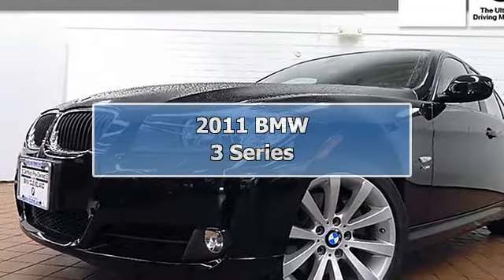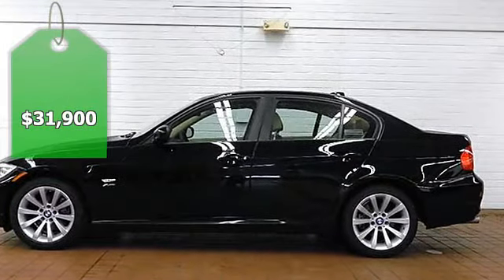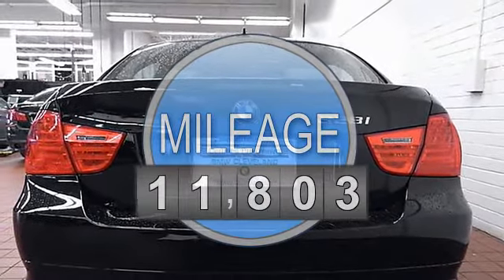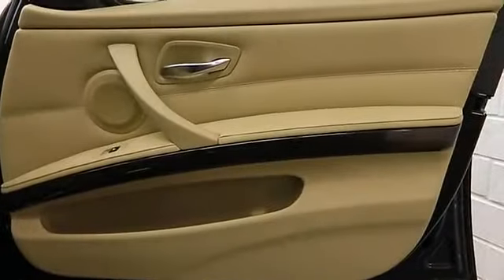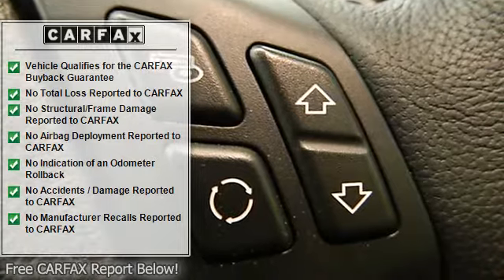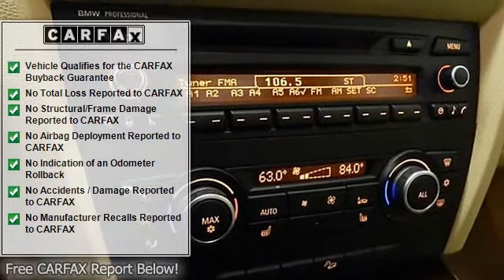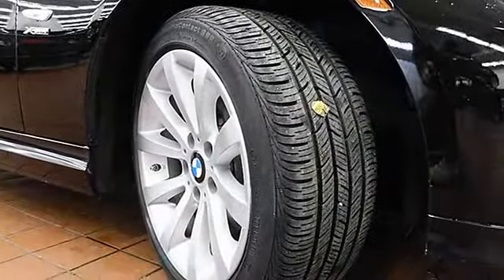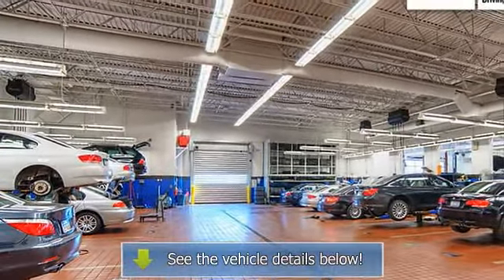2011 BMW 3 Series - BMW Cleveland - Solon, OH 44139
BMW Cleveland
6135 Kruse Dr.
Solon, OH 44139

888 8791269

Series/14425/WBAPK7G56BNN78464/detail.aspx

For Sale: 2011 BMW 3 Series
VIN: WBAPK7G56BNN78464
Engine: 3.0L Straight 6
Drivetrain: All Wheel Drive
Transmission: Automatic
Mileage: 11,803
Color: Jet Black (exterior) Beige (interior)

Features:
This car is a great find! Don't miss out on this 2011 BMW 328i xDrive Sedan! Fully Loaded with PREMIUM Package 2. bVALUE Package /b(heated front seats, iPod adapter). STEPTRONIC automatic transmission. Heated steering wheel. Sirius radio capability. Enjoy peace of mind from the remaining Factory Warranty and $0 Cost Maintenance until 02/29/2016 or 50,000 miles along with the added security of the BMW bCertified Pre-Owned/b Protection Plan through 02/28/2018 or 100,000 miles.